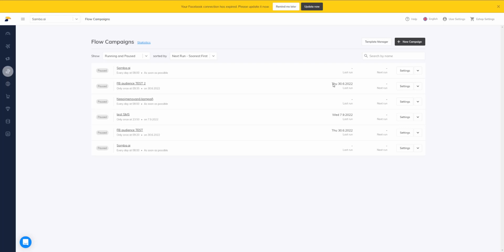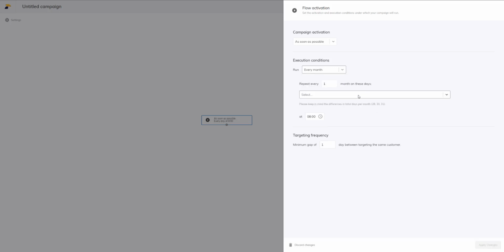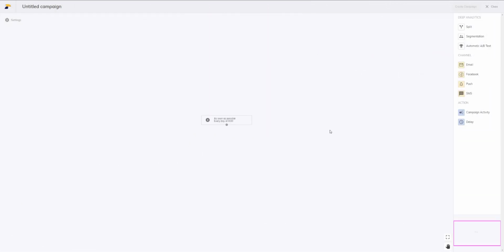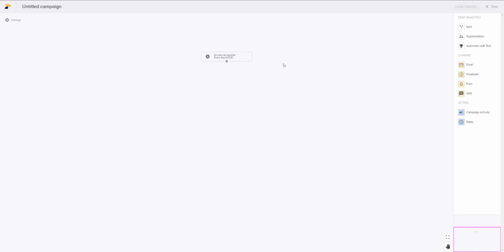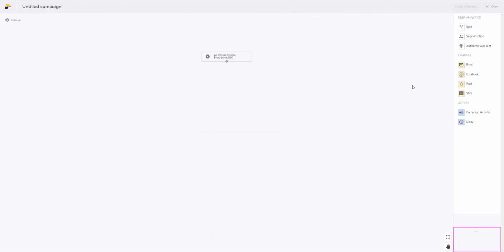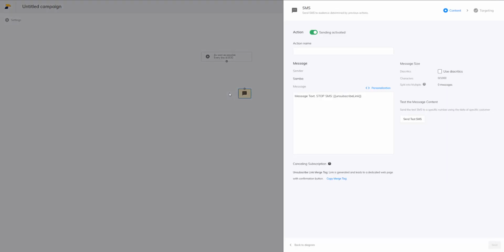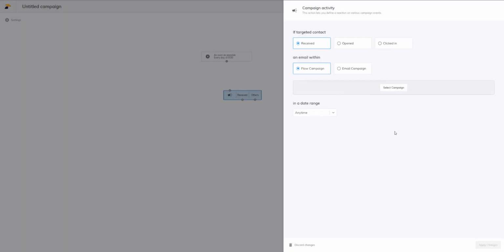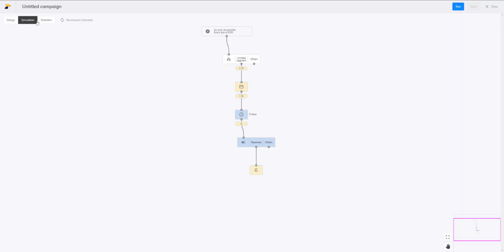Flow campaigns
Let's take a deep dive into the fundamentals of using Flow campaigns. You will learn how to use all the different nodes that our flow campaigns provide for you. After that, the sky is your limit.